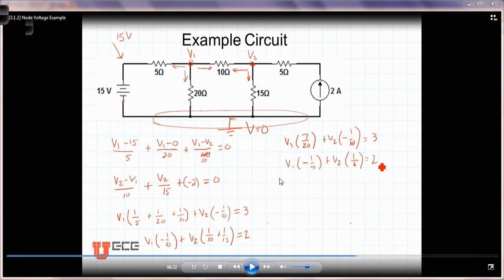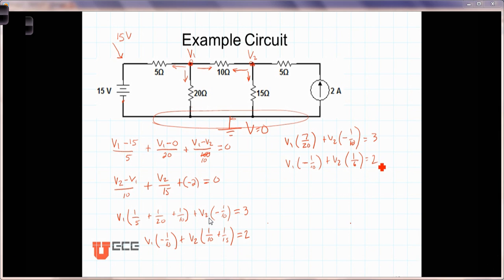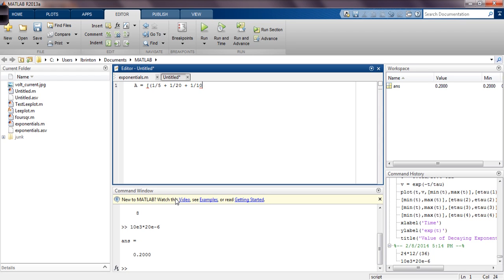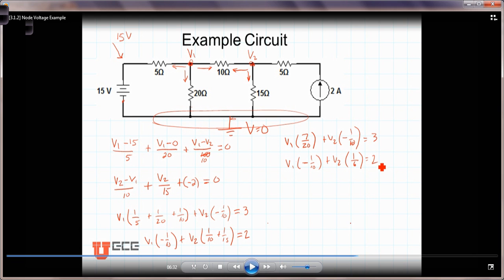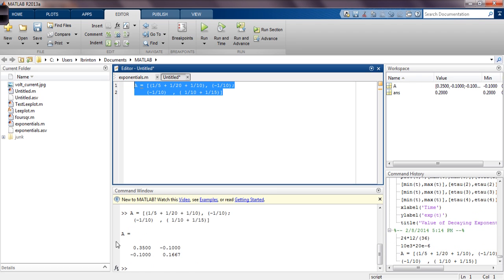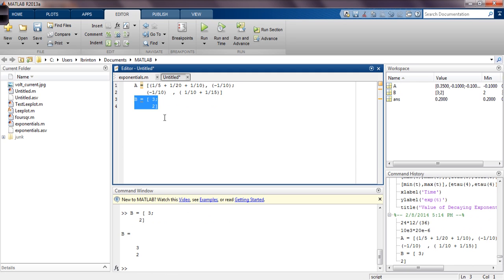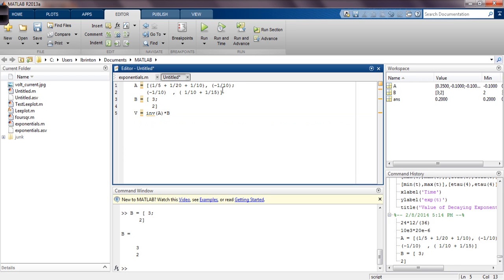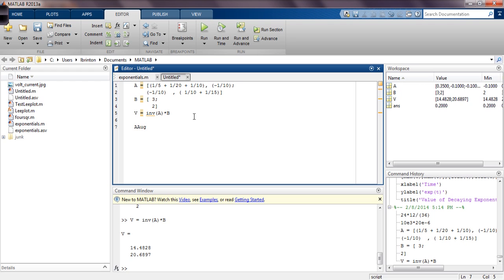E3 1 2Matlab Calculations for Node Voltage Example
Example using matlab to solve system of linear equations.  Both the inverse matrix and the reduced row echelon approaches are demonstrated